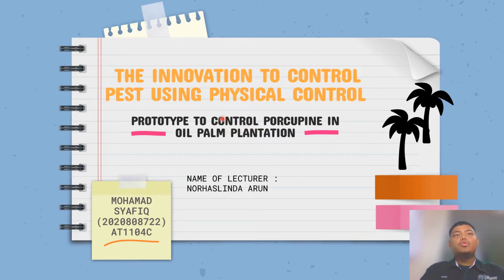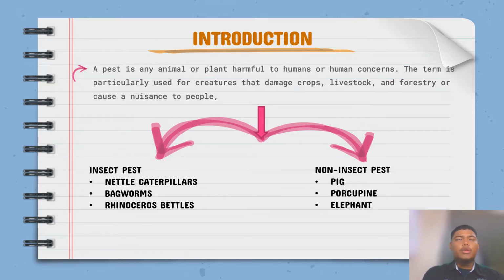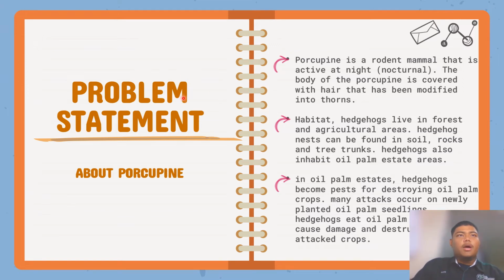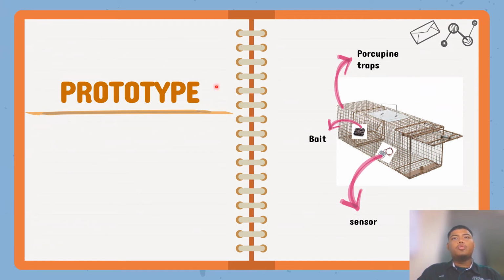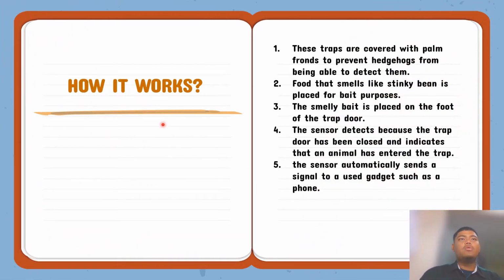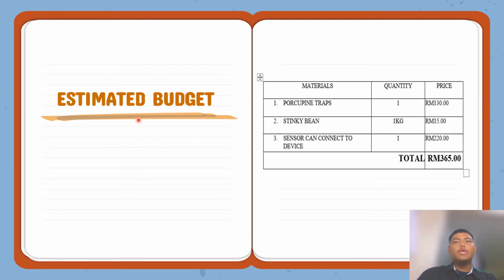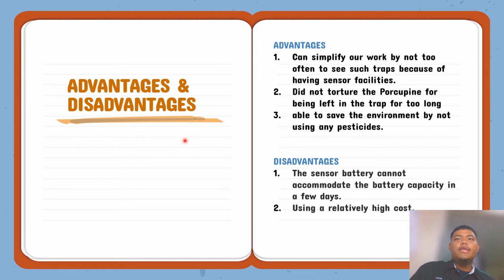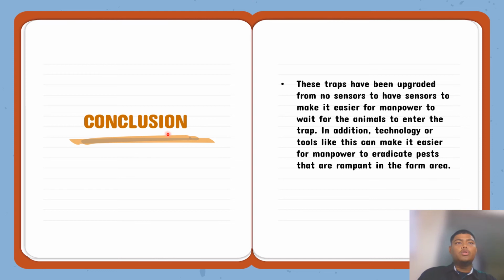PROTOTYPE TO CONTROL PORCUPINE IN SOIL PALM PLANTATION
This is an agr244 related assessment
I hope you are happy and get relevant knowledge based from my video